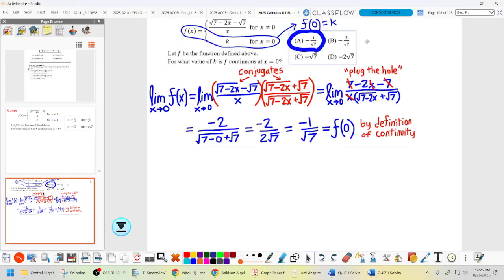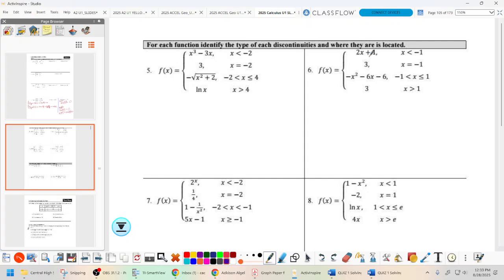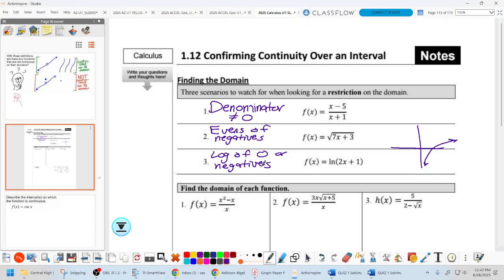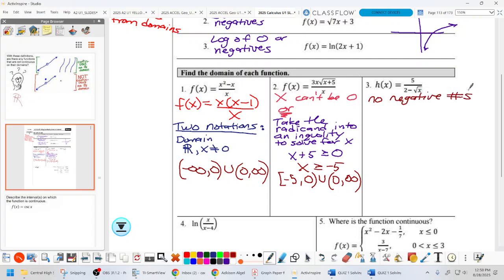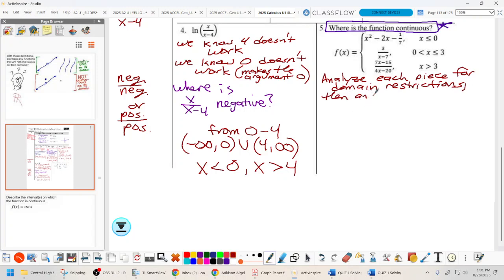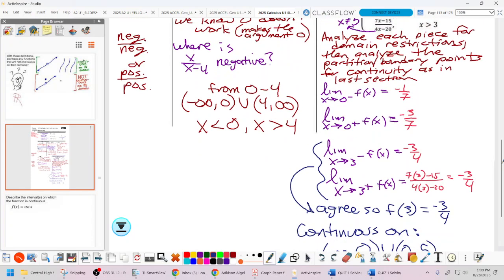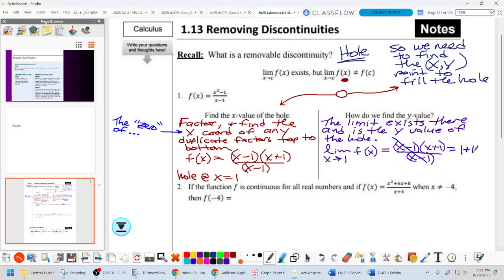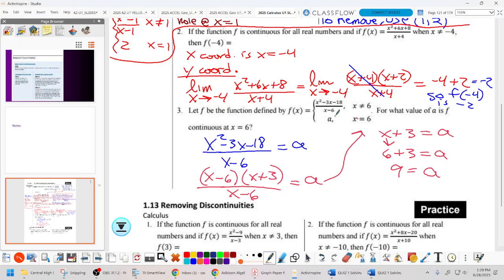8,28 Calc 1,12 Confirming Continuity and 1,13 Removing Discontinuities